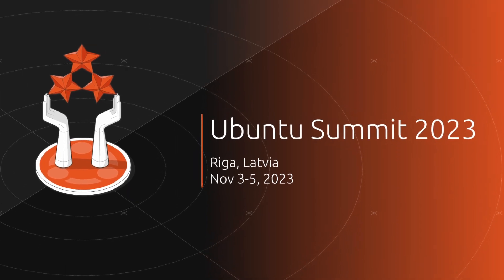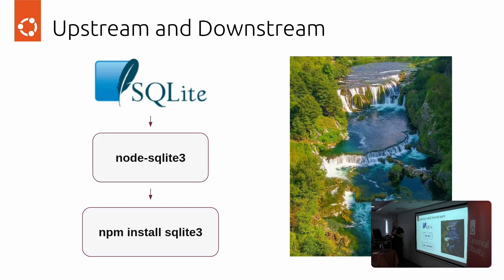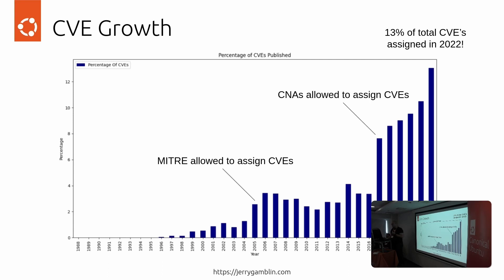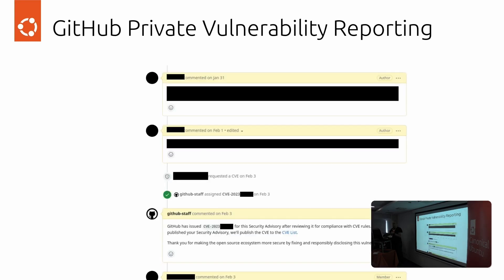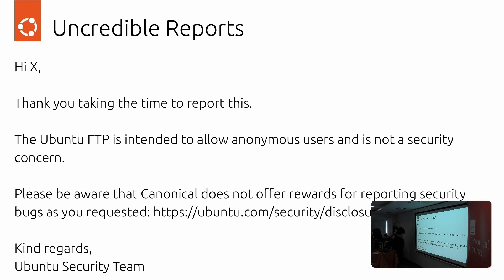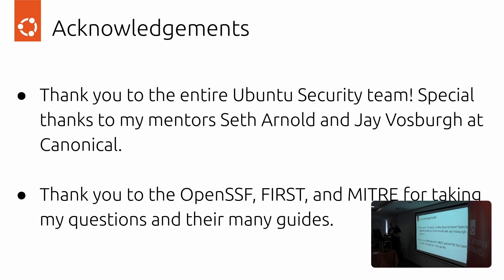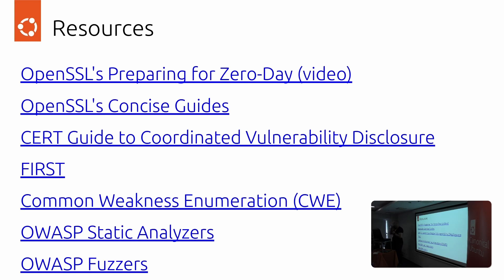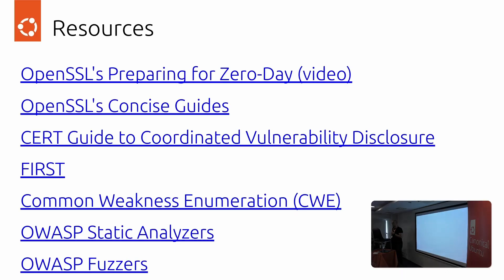Improving FOSS Security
Improving FOSS Security by Mark Esler

This talk is about best practices FOSS projects can use to preempt and respond to vulnerabilities. How security reports are received and how security patches are announced makes a huge impact on overall security. A few precautions and a plan goes a long way to protect end users. For example, every project should have a Security Policy so that researchers know where to report an issue. And a plan for who to notify during coordinated response disclosure will make communication smoother. This talk is for FOSS projects who want to protect their users by taking responsibility of their security.